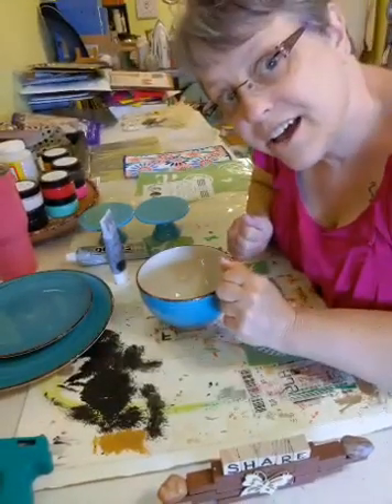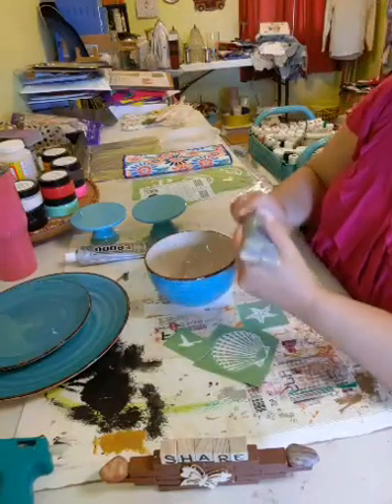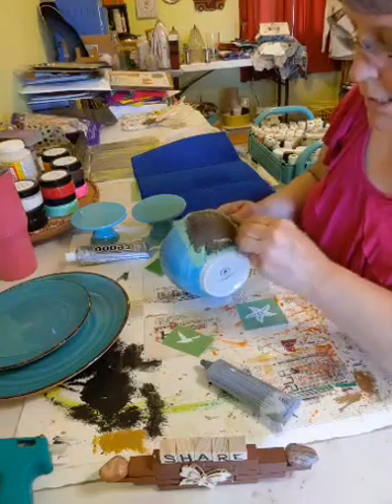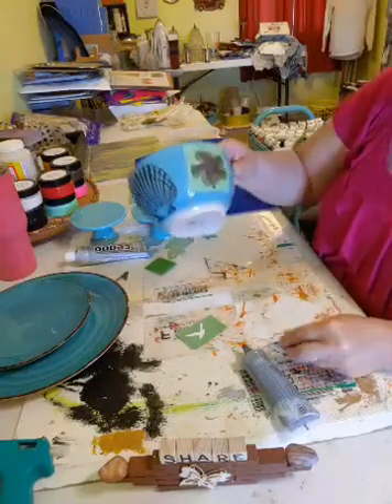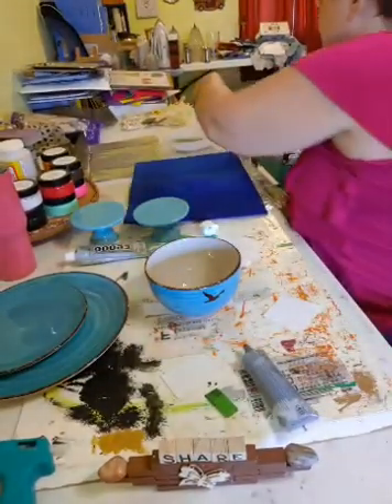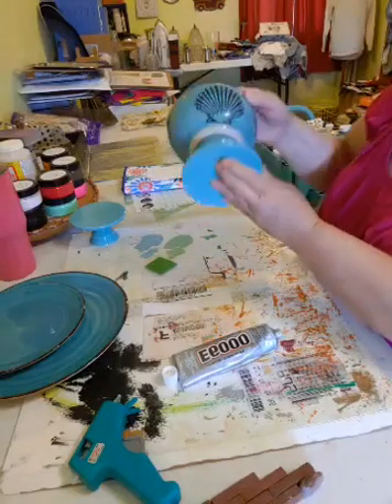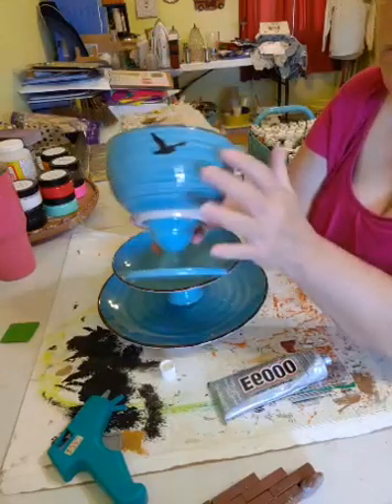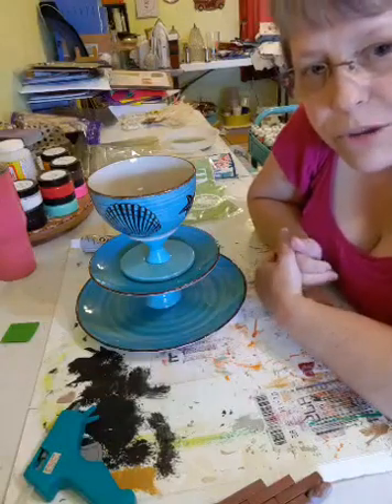How to make a tier tray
DIY step-by-step create a tier tray with dishes from DT and cupcake stands from Target.  Using stencils from LizYonkey.MagnoliaDesignCo.com